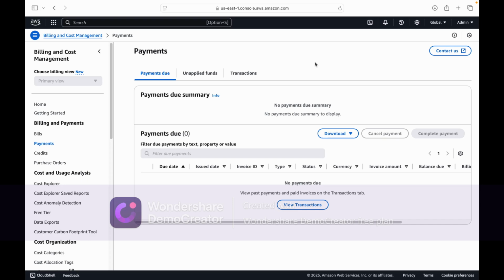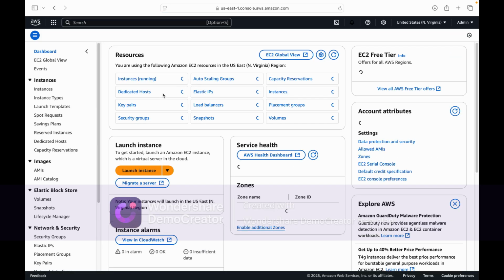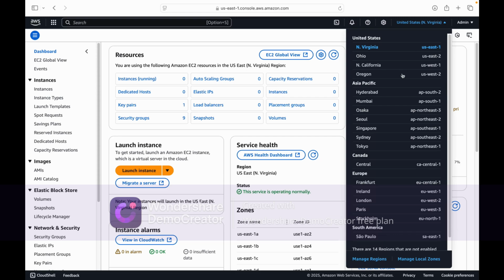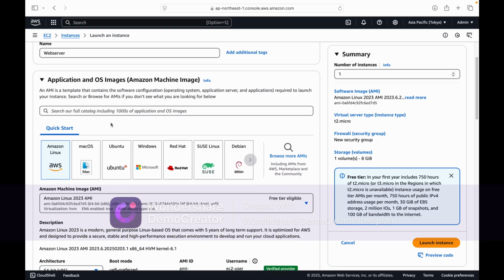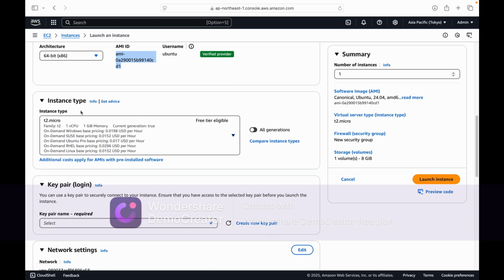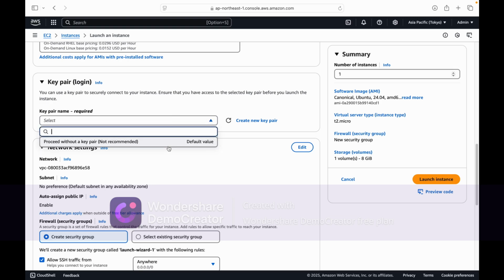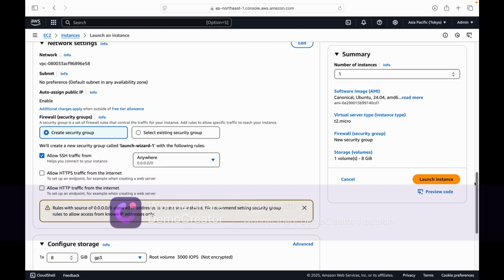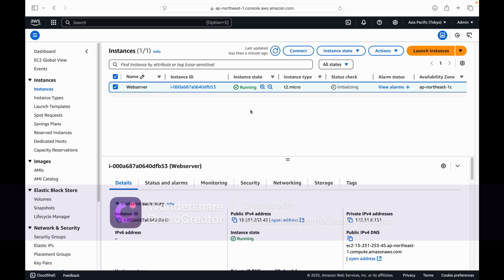AWS EC2 Console Walkthrough and Launching EC2 Instance for setting up Webserver Part-I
Application deployment Part-1